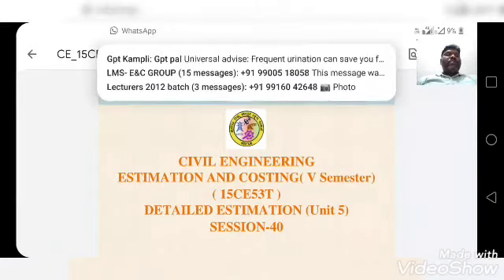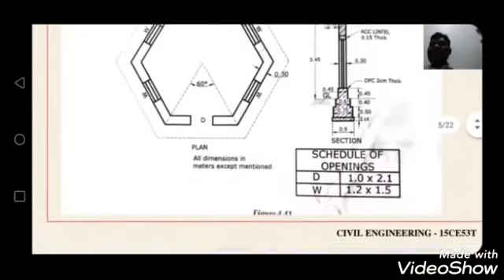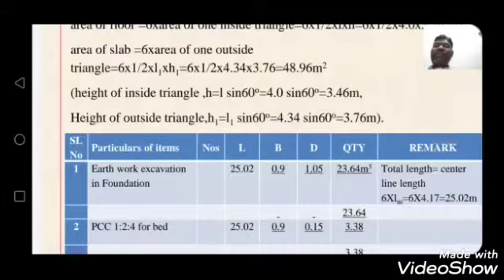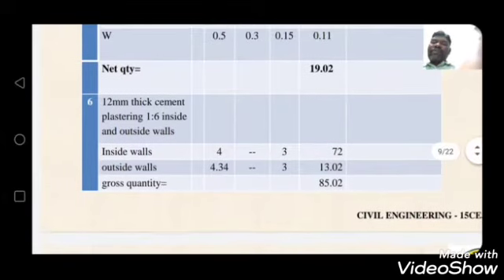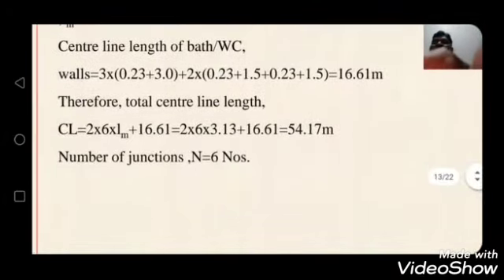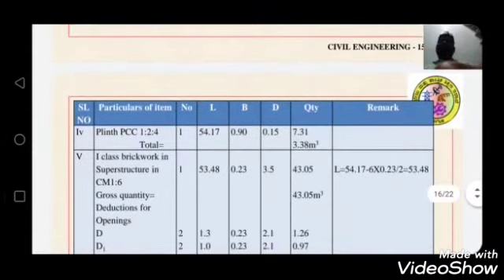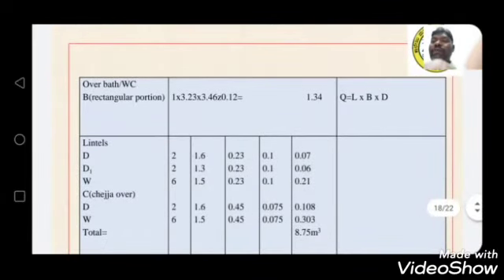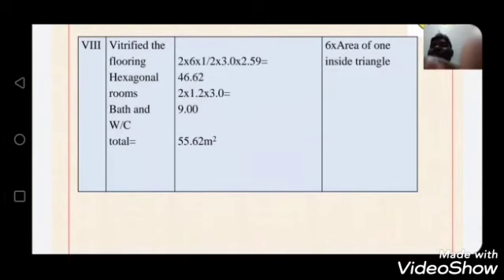CE 15CE53T U5 S40 VI